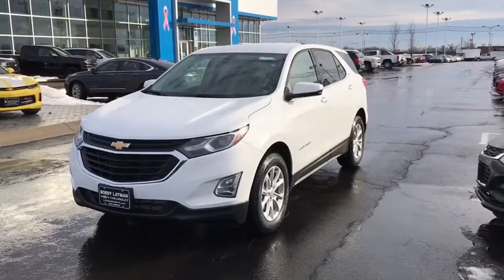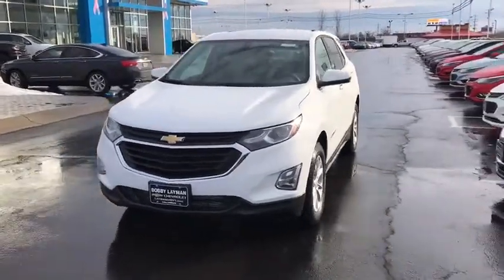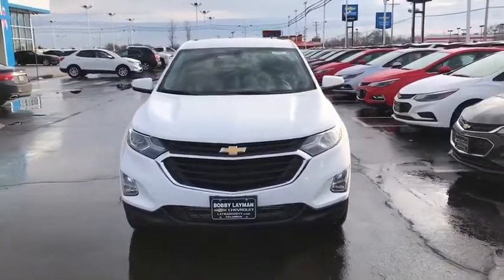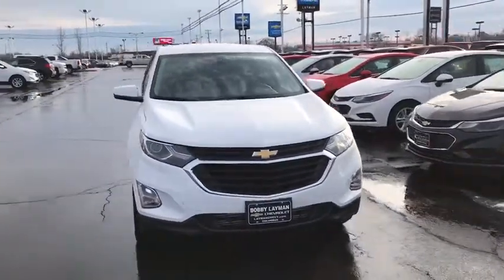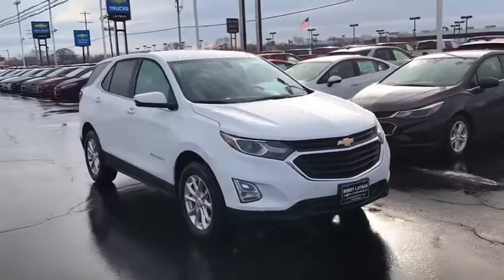2018 Chevrolet Equinox Columbus, London, Springfield, Hilliard, Dublin, OH J6253092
2018 Chevrolet Equinox

$3,706 off MSRP! 2018 is here!! All remaining 2017's will be priced at close out pricing!